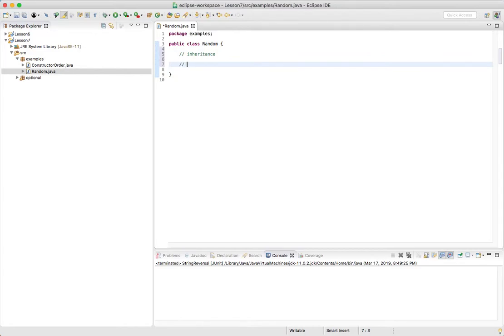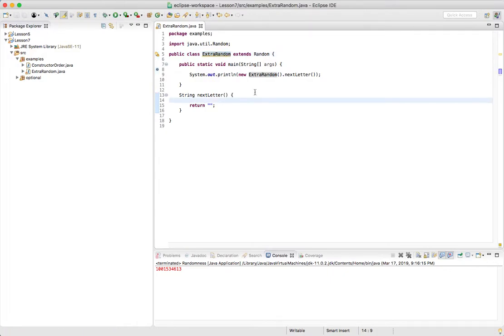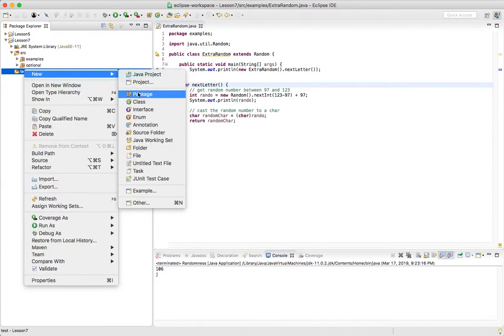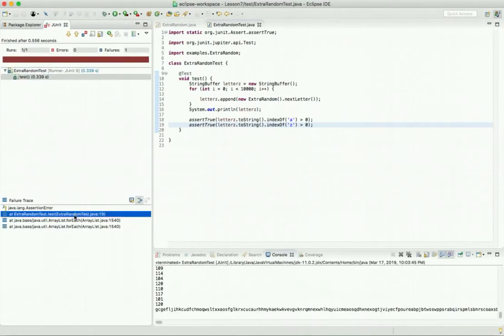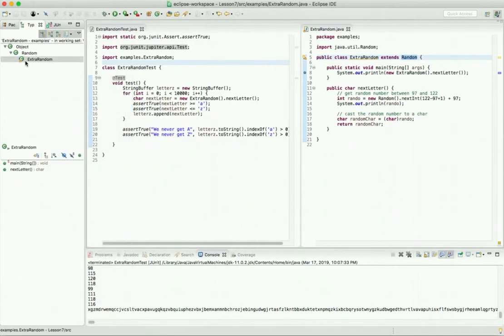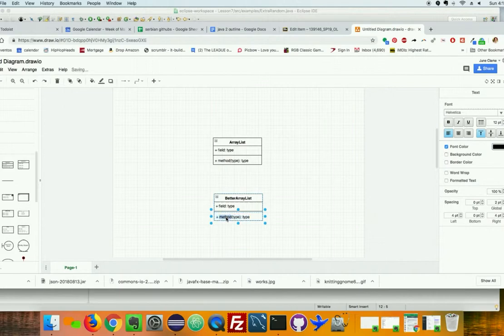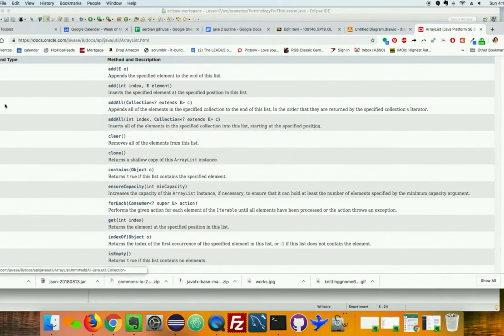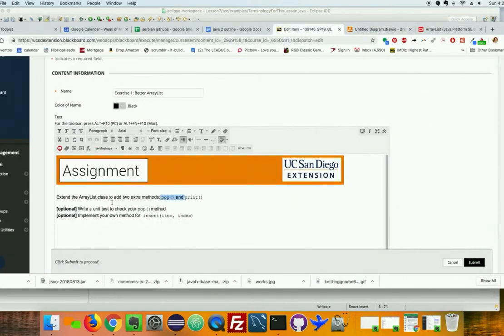Intro to Inheritance in Java